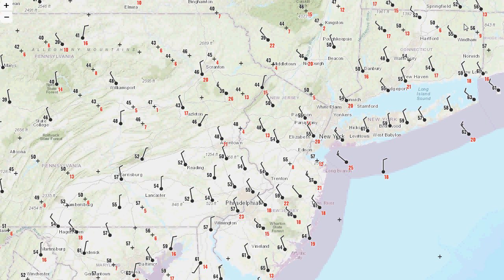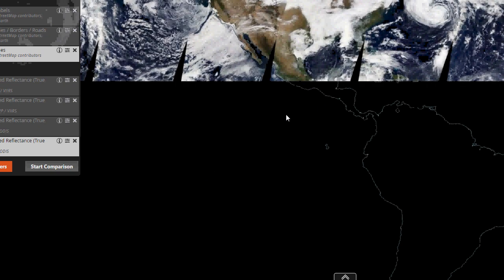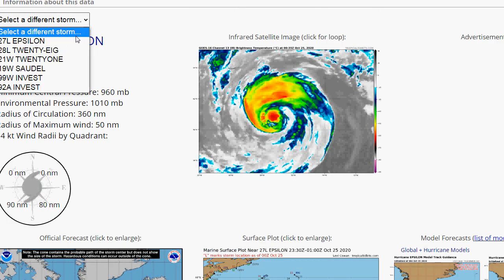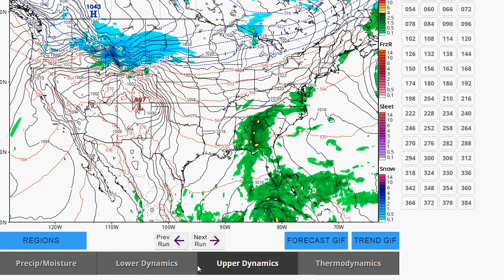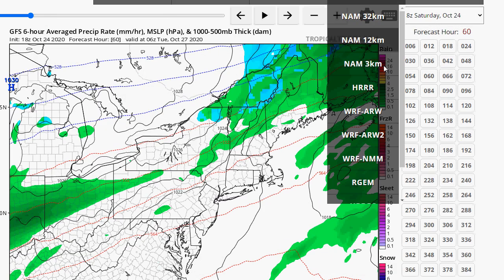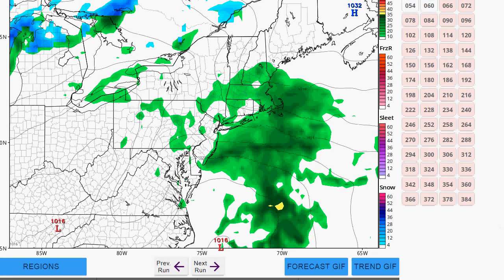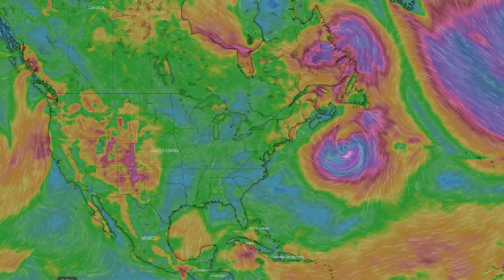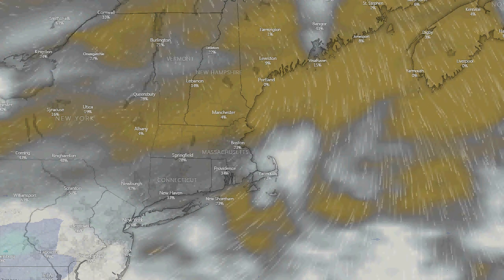Weather Update: Epsilon Grows in Size, Zeta on the Cusp of Forming, As We Deal With More Gloom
A slow moving cold front has finally passed through and will stall to the south this evening. As a result, any clearing we're seeing should be brief as clouds quickly roll back in on us tomorrow morning. Temps will continue to drop to near 40 by morning, and humidity should as well. Tomorrow will be another gloomy, overcast day but with colder temps and better air (low humidity). Unfortunately more of that damn rain could move in on us by the afternoon, this is most likely south of NYC, and hopefully Long Island can stay dry until after sunset. The front will move back at us on Monday, with rain chances and rising humidity. After that, models diverge, with the NAM, Canadian, and Euro drying us on Wed with sunshine, while the GFS keeps us in Stalled Front Syndrome right until Friday.
Hurricane Epsilon is a very anomalous storm very large and strong for so far north, as it continues to grow in size and may even have effects for Iceland & Greenland in some form next week. Tropical Depression 28 south of Cuba is poised to become Tropical Storm Zeta by tomorrow.